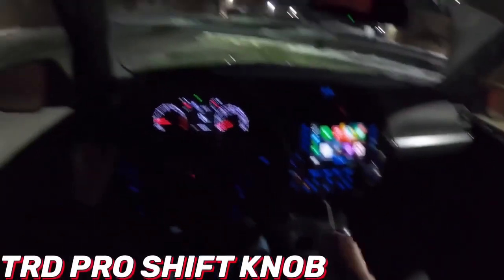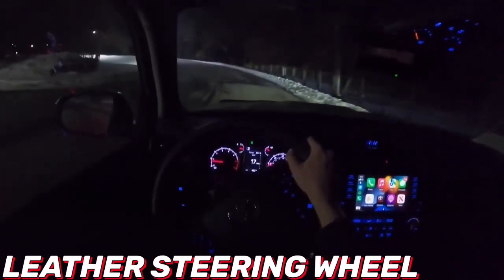Toyota 4Runner TRD Pro 2023 - Night Test Drive & Review (4K)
For 2023, the 4Runner family welcomes a new TRD Sport model, which for the longest time has only been offered on its pickup counterpart, the Toyota Tacoma. The 4Runner TRD Sport isn't as sporty as its 20-inch wheels, hood scoop, and Sport badges suggest, but unlike most other models except for the more luxurious Limited, it features adaptive dampers that are designed to improve body control.

For 2023, the 4Runner family welcomes a new TRD Sport model, which for the longest time has only been offered on its pickup counterpart, the Toyota Tacoma. The 4Runner TRD Sport isn't as sporty as its 20-inch wheels, hood scoop, and Sport badges suggest, but unlike most other models except for the more luxurious Limited, it features adaptive dampers that are designed to improve body control. Inside, the TRD Sport features faux-leather upholstery instead of cloth. All 2022 4Runners now illuminate the road with LED high-beams.

Every 4Runner is motivated by a 270-hp 4.0-liter V-6 paired with a five-speed automatic transmission. Available with rear-wheel drive and either full- or part-time four-wheel-drive systems, the outdated powertrain provides unremarkable acceleration, with the last version we tested taking 7.7 seconds to hit 60 mph. The automatic's lethargic responses certainly don't optimize the engine's uneven behavior and downshifts often require heavy right-foot inputs to spur the 4Runner ahead. Still, the Toyota feels more composed on pavement than the more unwieldy Wrangler. Our time behind the wheel of the off-road-oriented Venture model showed off the SUV's notable ground clearance, and its body-on-frame construction was supported by a soft suspension that absorbed a variety terrain. The 4Runner's steering is lightly weighted and imprecise, and while those traits betray any sense of sportiness, they're fine for crawling along trails and around parking lots.

The interior of the 4Runner is not what you'd call state-of-the-art, with switchgear that could have come from the latter years of the last millennium. Lackluster materials and styling aside, it manages to comfortably fit humans front and rear in spite of its back-of-the-class interior measurements. We haven't tested the optional third row, but we suspect that it's best for children. A flexible cargo area and several large, deep cubbies in the front row mean that the 4Runner is as versatile a hauler as it is a rock-crawler. Just don't try to heave anything into the cargo hold unless you have a chiropractor on call—its floor is uncomfortably high off the ground. The two-row models that we tested had an optional pull-out cargo deck designed to make loading and unloading heavy items—up to 440 pounds—a little easier. It can also double as a tailgate for seating.